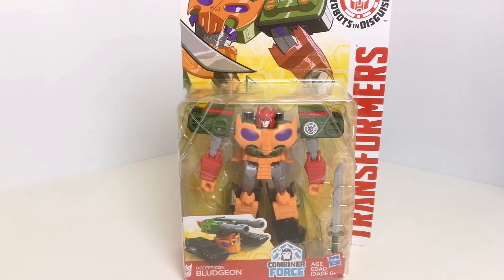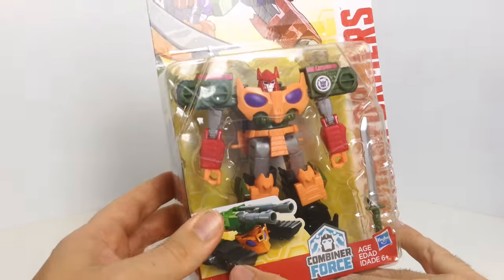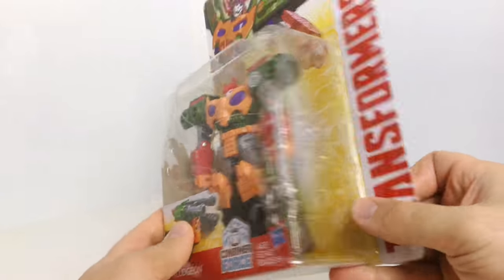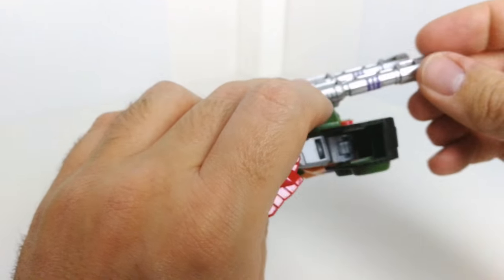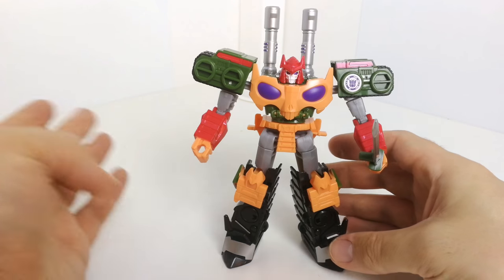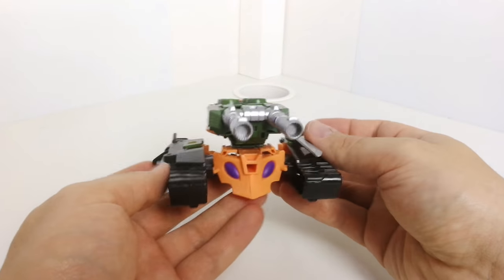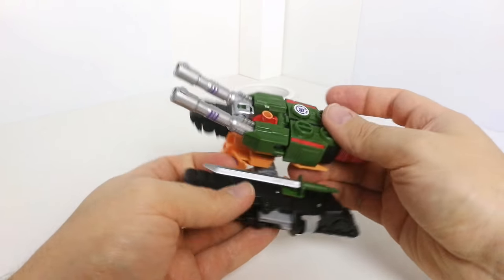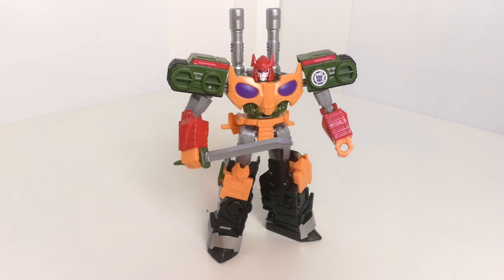Robots in Disguise - Bludgeon Transformers Review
Bludgeon is a Decepticon-allied Cyclone Mini-Con from the Robots in Disguise portion of the Aligned continuity family.

The belligerent Bludgeon is pretty easily distractible, particularly when it comes to getting into fights. Most often the target of his aggressions is his fellow Cyclone Mini-Con Clout, who shares his body-type. Clout is also willing to respond in kind, or instigate his own brawl before Bludgeon gets the chance.